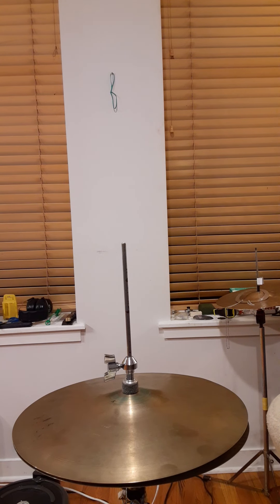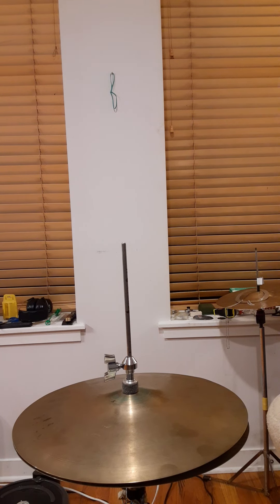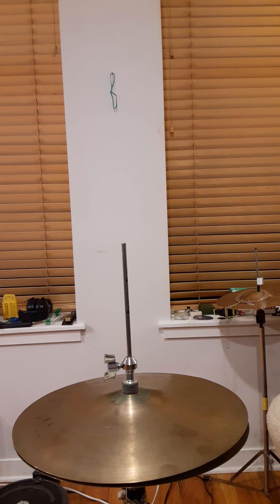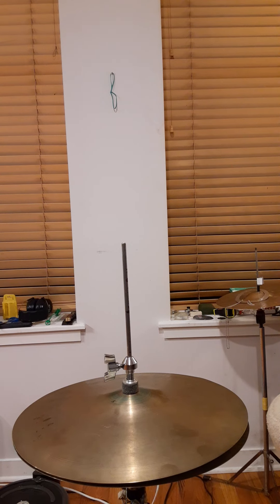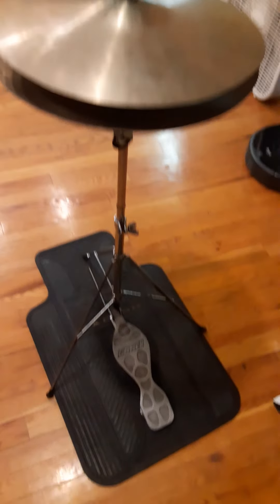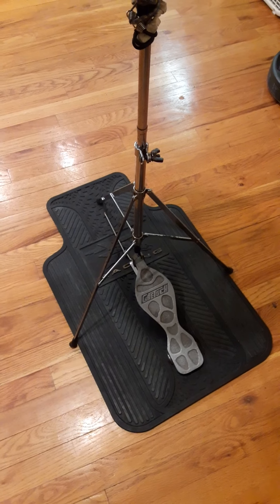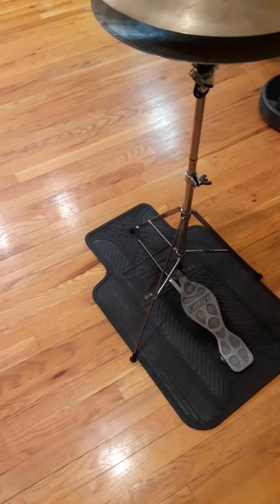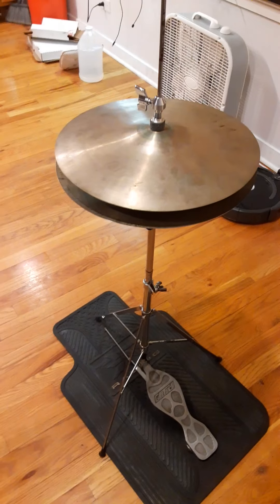13" Vintage Zanchi F&F Vibra Italian factory paper thin hi-hats 50s60s 548g 562g excellent condition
for sale
$400 obo